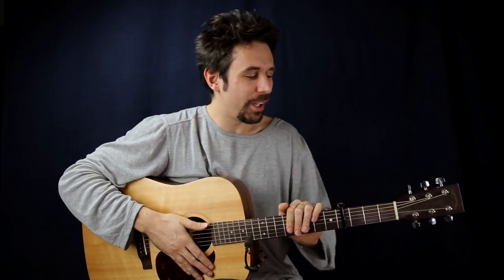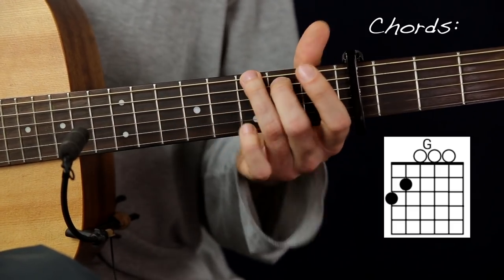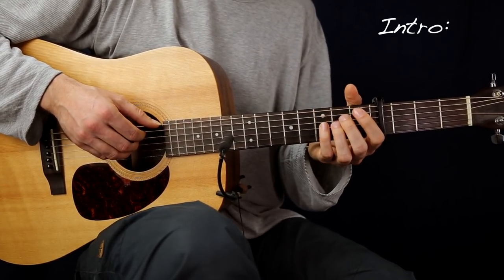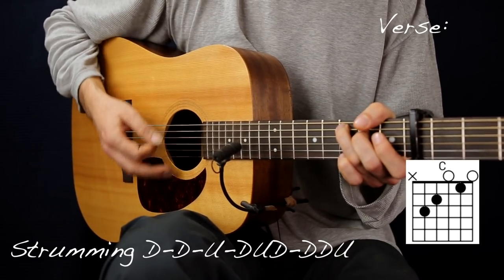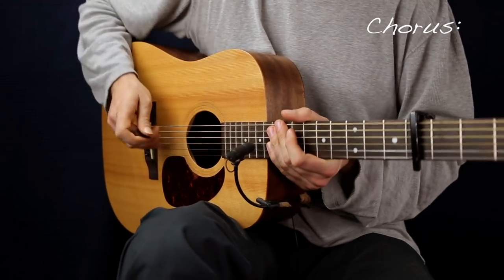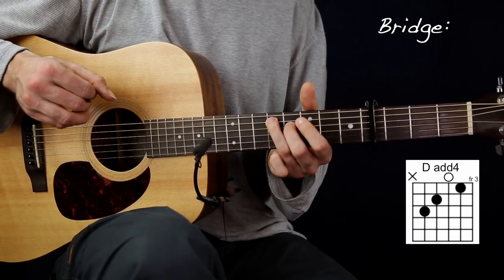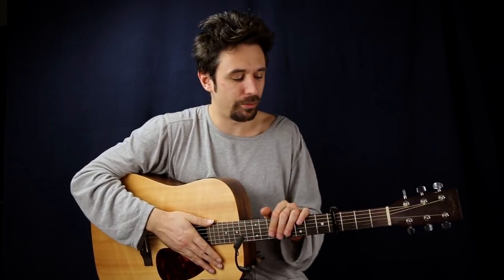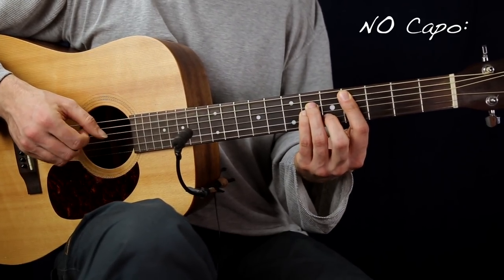Eminem - River ft. Ed Sheeran guitar Lesson / Tutorial - Eminem - River Guitar Cover River Chords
LYRICS:

[Chorus: Ed Sheeran]
I've been a liar, been a thief
Been a lover, been a cheat
All my sins need holy water
Feel it washin' over me
Oh, little one, I don't wanna admit to somethin'
If all it's gonna cause is pain
Truth in my lies right now are fallin' like the rain
So let the river run

[Verse 1: Eminem]
He's comin' home with his neck scratched, to catch flack
Sweat jackets and dress slacks, mismatch
On his breath's Jack is a sex addict
And she just wants to exact revenge and get back
It's a chess match, she's on his back like a jet pack
She's kept track of all his Internet chats
And guess who just happens to be movin' on to the next?
Actually, just shit on my last chick and she has what my ex lacks
'Cause she loves danger, psychopath
And you don't fuck with no man's girl, even I know that
But she's devised some plan
To stab him in the back, knife in hand
Says the relationship's hangin' by a strand
So she's been on the web lately
Says maybe she'll be my Gwen Stacy, to spite her man
And I know she's usin' me to try to play him
I don't care, hi Susanne, but I shoulda said bye Susanne
After the first night, but tonight I am

[Chorus: Ed Sheeran]
Truth in my lies now are fallin' like the rain

[Verse 2: Eminem]
One-night stand, turned into night stayin'
He was callin' so might scram, now we hug tight and
He found out, now she feels deserted and used
'Cause he left, so what? He did it first to her too
Now how am I supposed to tell this girl that we're through?
It's hard to find the words, I'm aloof, nervous, ensued
And witnessed you hurt, but what you deserve is the truth
Don't take it personal, I just can't say this in person to you
So I revert to the studio like Hole in the Wall diners
Don't have to be reserved in a booth
I just feel like the person who I'm turnin' into's
Irreversible, I preyed on you like it's church at the pew
And now that I got you I don't want you
Took advantage of my thirst to pursue
Why do I do this dirt that I do?
Get on my soapbox and preach, my sermon and speech
Detergent and bleach is burnin' the wound
'Cause now with her in the womb
We can't bring her in this world, shoulda knew
To use protection 'fore I bit into your forbidden fruit
Fuck!

[Bridge: Eminem & Ed Sheeran]
My name's (ooh), my name's (ooh)
Denver (ooh), river run
Call me (ooh), call me (ooh)
River (ooh), we'll let the river run

How To Play Eminem - River ft. Ed Sheeran chords
Eminem - River ft. Ed Sheeran guitar TAB
Eminem - River ft. Ed Sheeran guitar cover
Eminem - River ft. Ed Sheeran guitar tutorial
Eminem - River ft. Ed Sheeran guitar lesson
Eminem - River ft. Ed Sheeran guitar
River ft. Ed Sheeran guitar lesson
River ft. Ed Sheeran guitar tutorial
River ft. Ed Sheeran guitar Cover
How To Play Eminem - River ft. Ed Sheeran